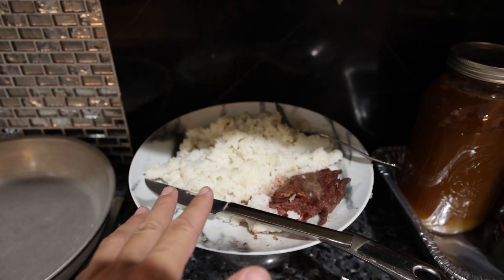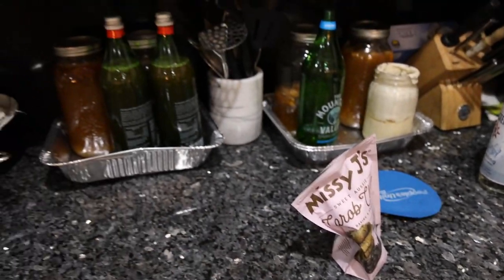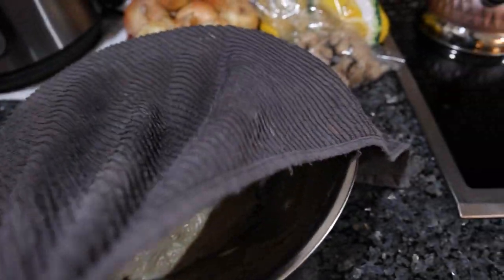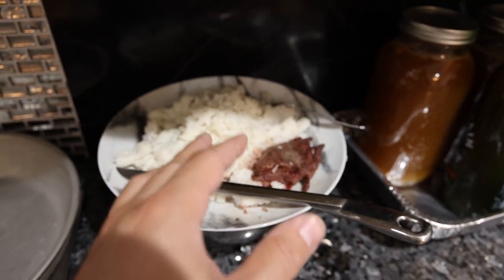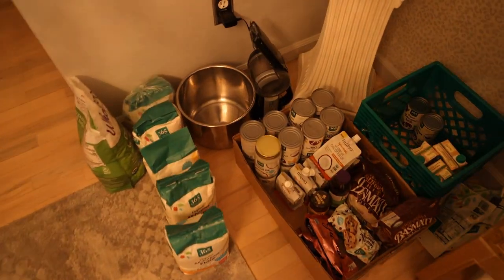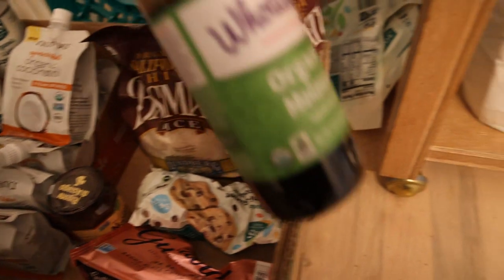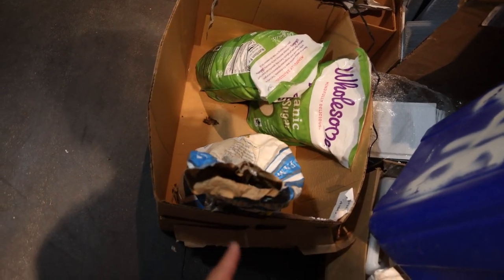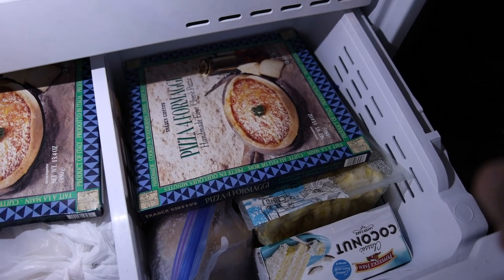GROCERY HAUL | Fridge and Pantry Tour | COOKIE BOY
00:00 - Up late
00:17 - Current Meal
01:00 - Water kefirs
01:22 - Sourdough
01:46 - Rest of fridge
02:15 - Counter top
03:05 - Pantry
04:23 - Garage pantry
04:32 - Garage Fridge
05:15 - Water
06:31 - Headache issue
07:56 - Thank you for joining me